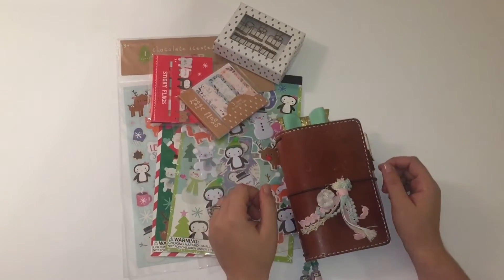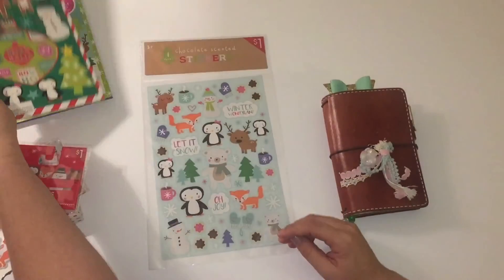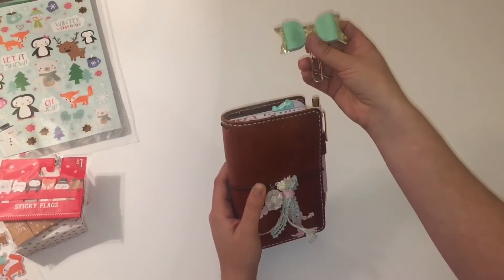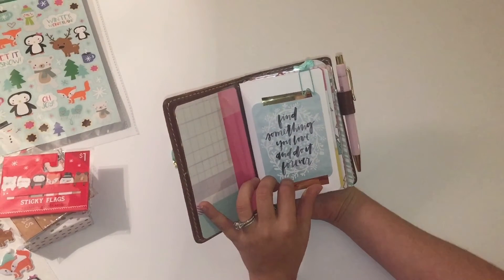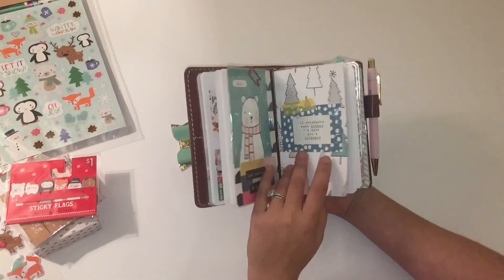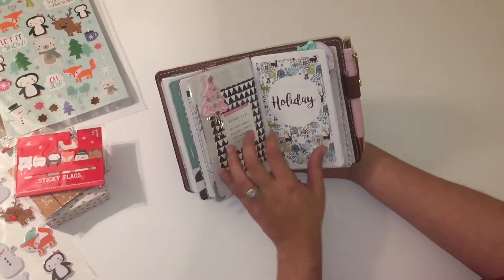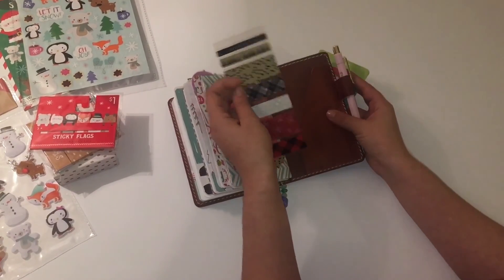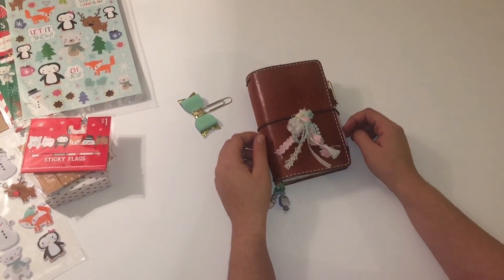Chic Sparrow Traveler's Notebook Xmas Setup